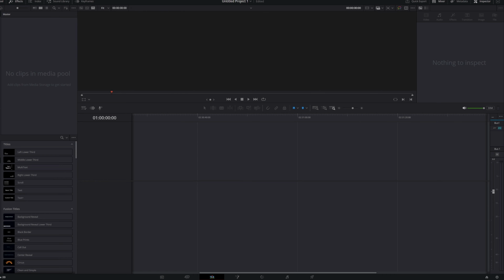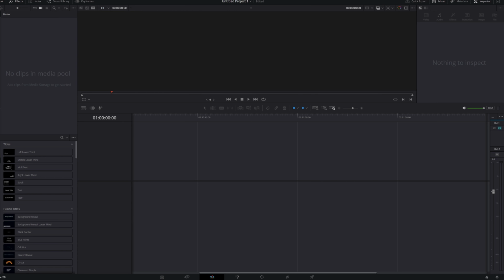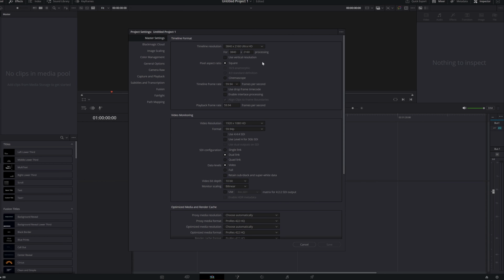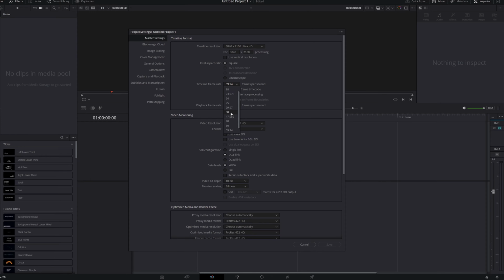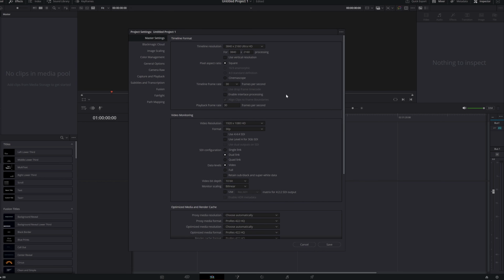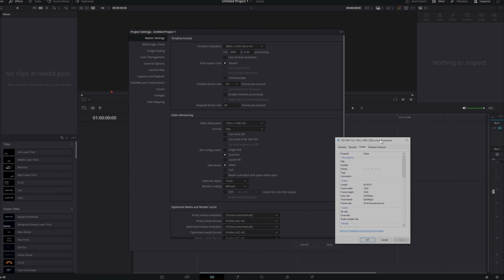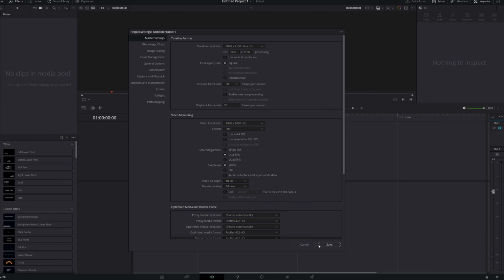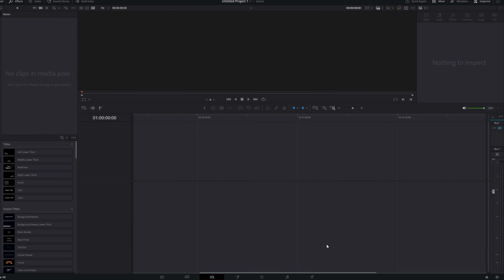How to Set Frame Rate in DaVinci Resolve 20 (Step-by-Step)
How to set frame rate in DaVinci Resolve 20 — a step-by-step tutorial for beginners. Learn how to set your timeline frame rate correctly (24fps, 30fps, or 60fps) so your footage plays back smooth and matches your project settings.

Setting the correct frame rate in DaVinci Resolve 20 is one of the most important steps before you start editing. If your video looks choppy, unsmooth, or just "off," your timeline frame rate probably doesn't match your footage. In this video, I'll show you exactly how to set your frame rate the right way and avoid the biggest beginner mistake that locks your settings.

In this video, you'll learn:
- How to set timeline frame rate in DaVinci Resolve 20
- Why frame rate matters for smooth playback
- How to match frame rate to your footage (24fps, 30fps, 60fps)
- When to use 60fps for slow motion
- The mistake that locks your frame rate settings once you start editing

Pro Tip: Always set your frame rate BEFORE importing clips, because DaVinci Resolve locks it once you start editing.